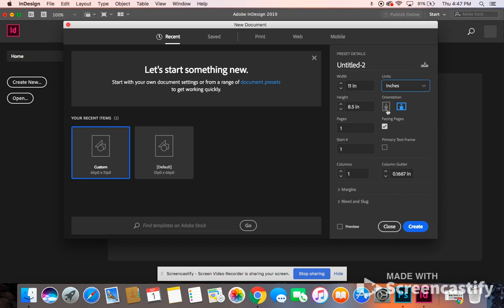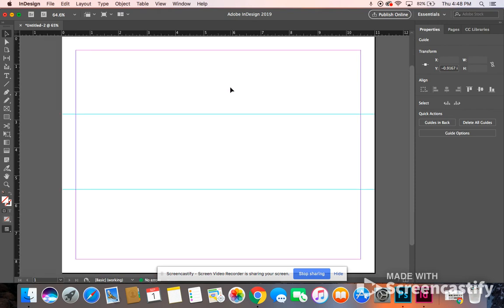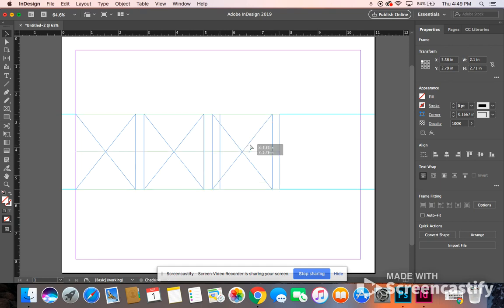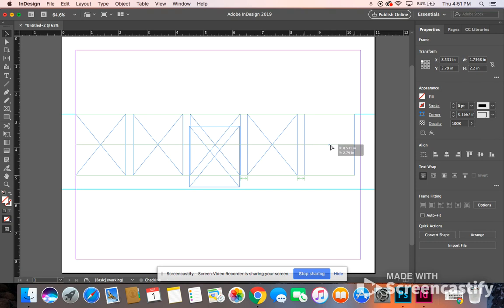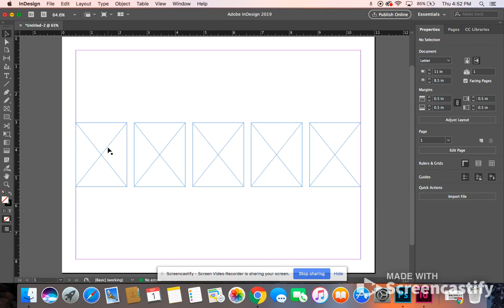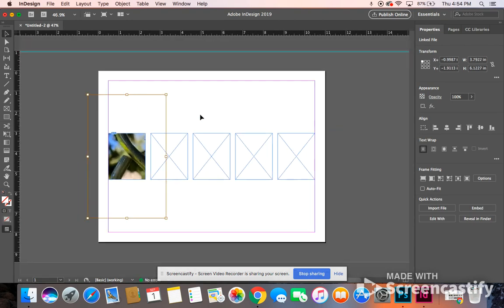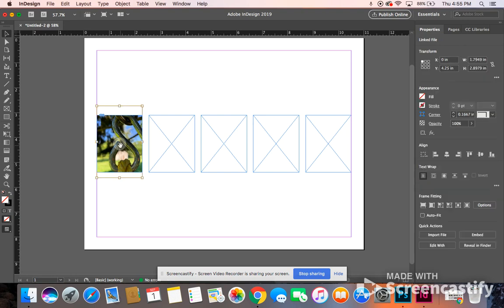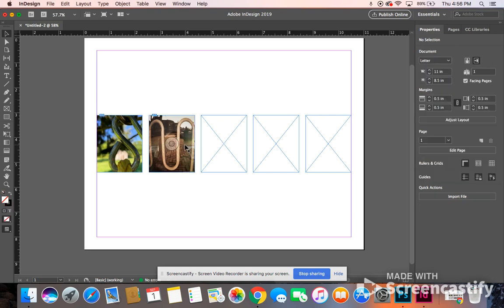InDesign Basics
Learn how to use frames and smart guides to put together a document in Adobe InDesign.